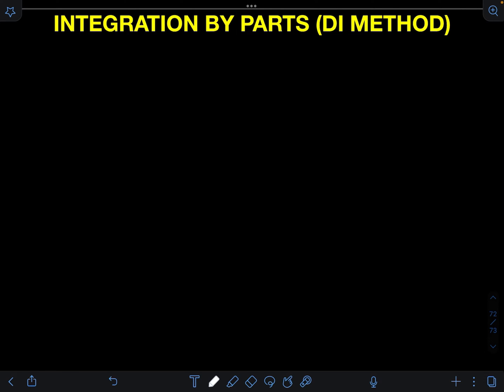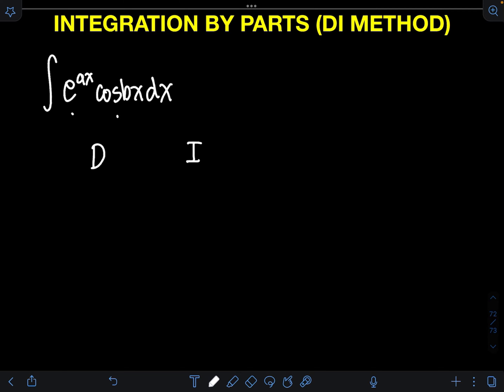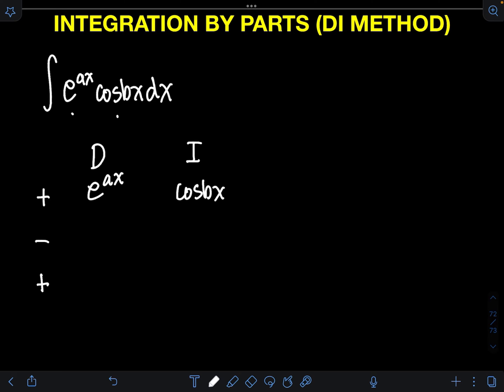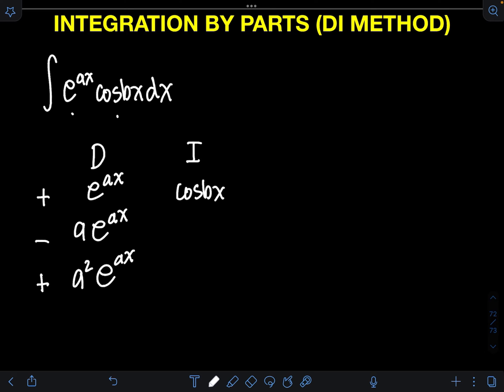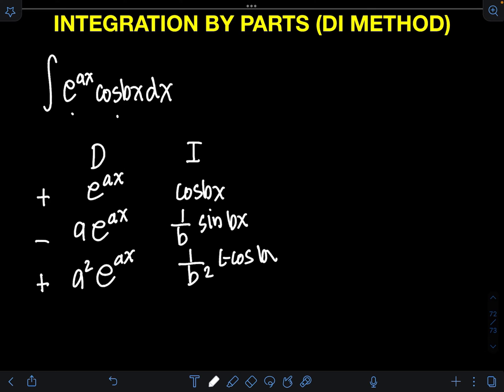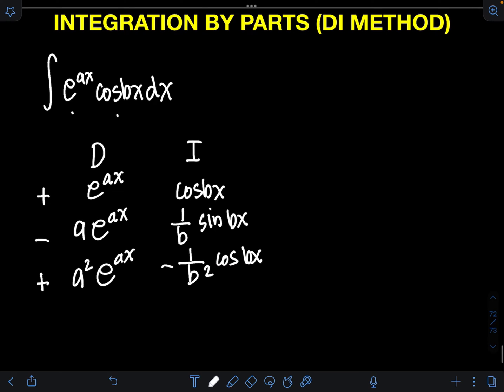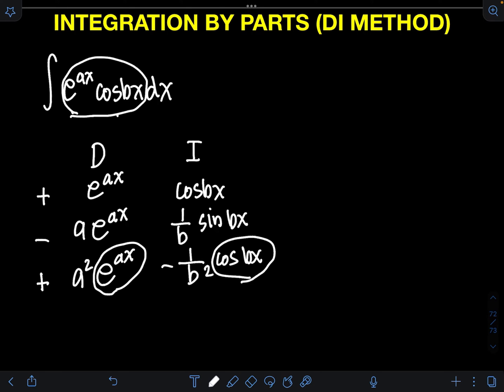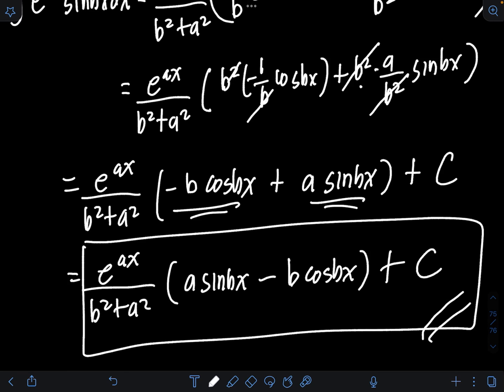Integration By Parts Using DI Method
Hi guys! This video discusses how to use integration by parts using DINMethod. Integration by parts is derived from the product rule for derivatives. We will use integration by parts if the integral expression has integrand is a product of two functions that cannot be solved from simple u-substitution. We will demonstrate how to choose wisely the substitution with u and dv for IBP by solving several examples.